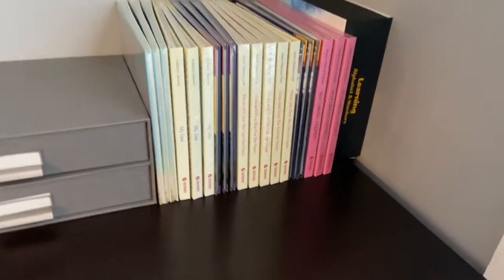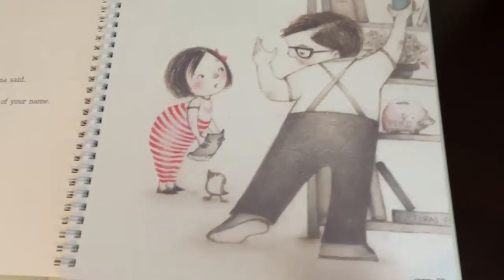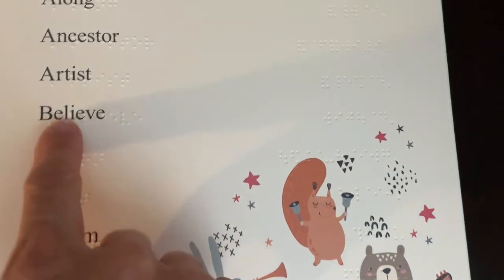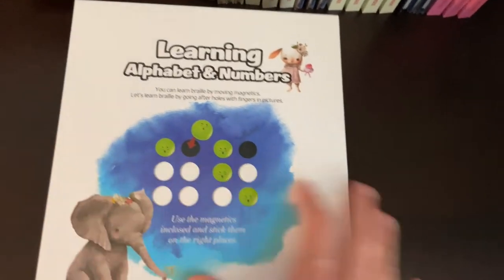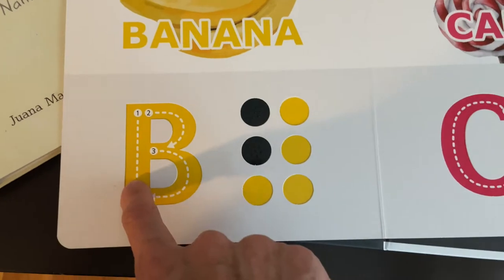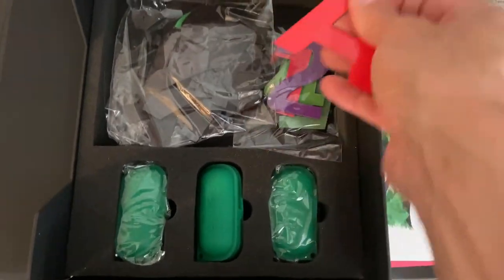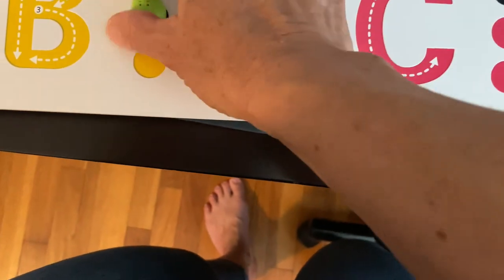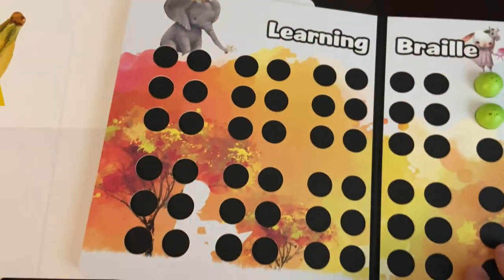Braille Books and Learning Kit from Sensee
Sensee is a South Korean-based company that creates braille-on-demand and educational braille products for visually impaired children. They are currently interested in expanding their product availability to the US, and I had the chance to look at (and touch!) their books.